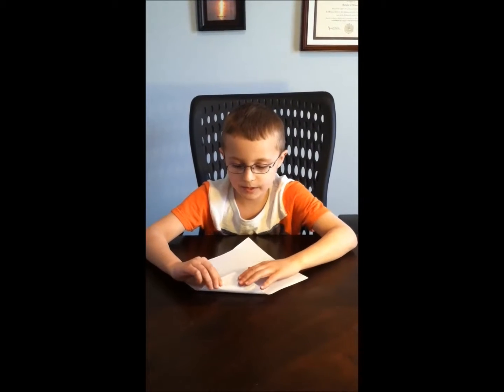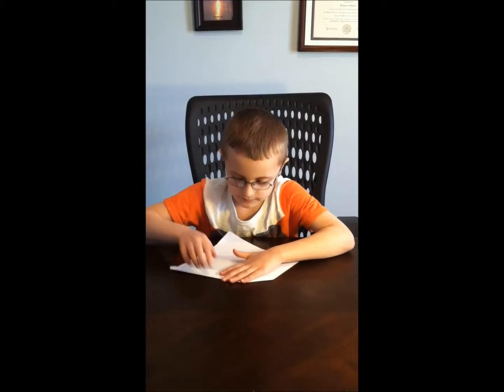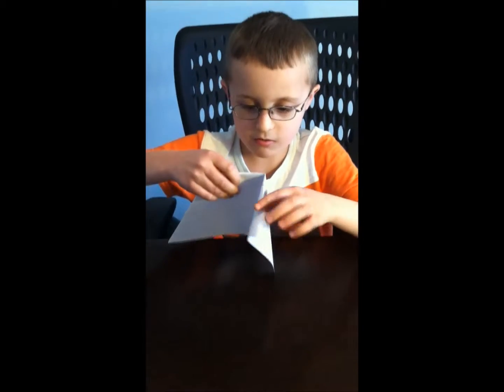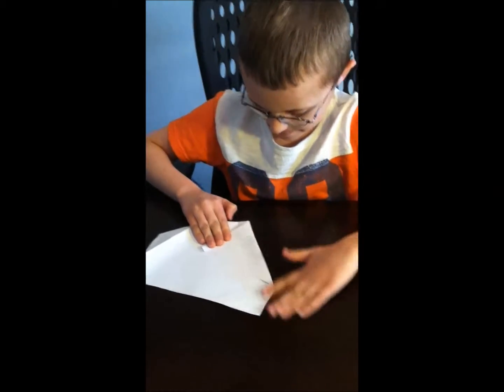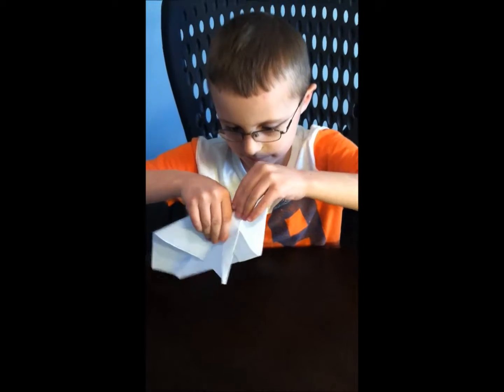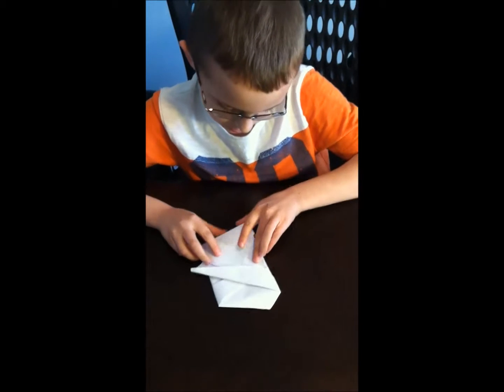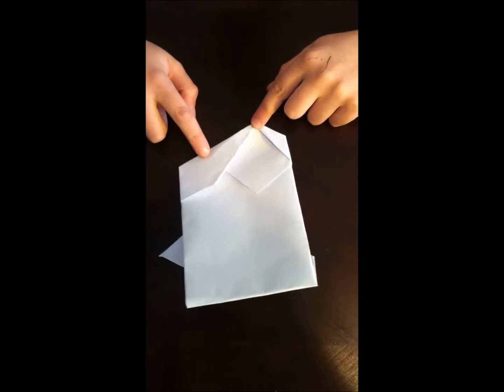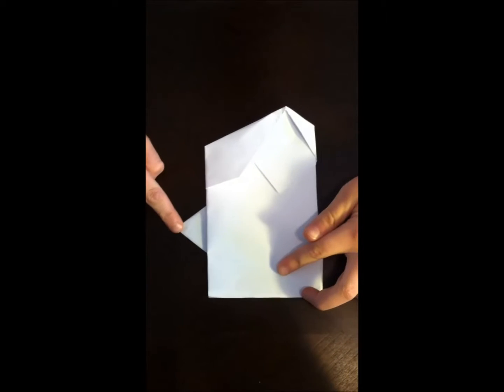Origami by Eliot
How to make Obi-Wan Kenobi